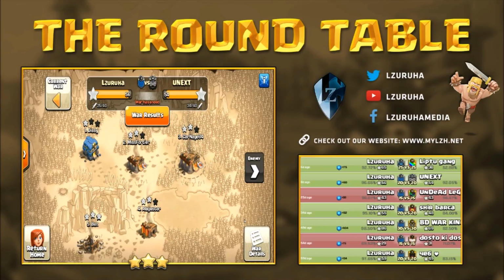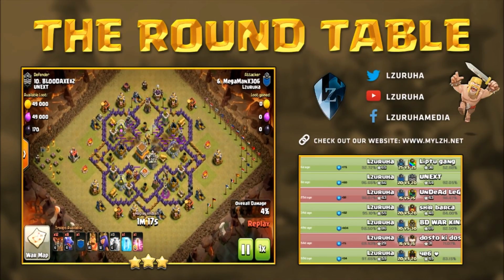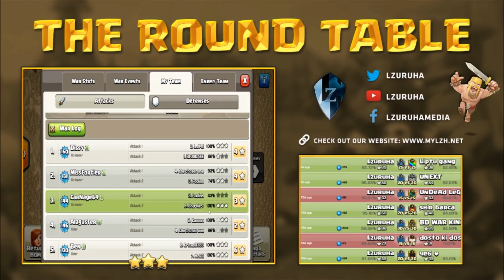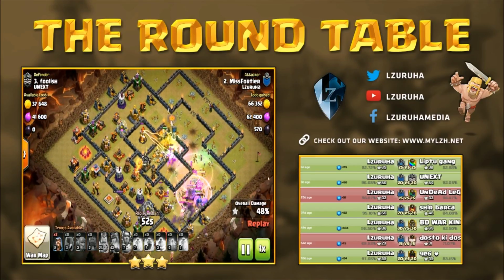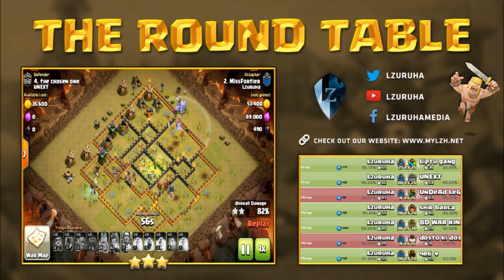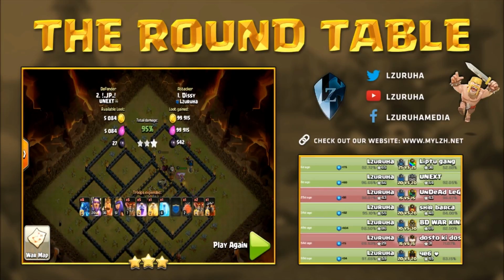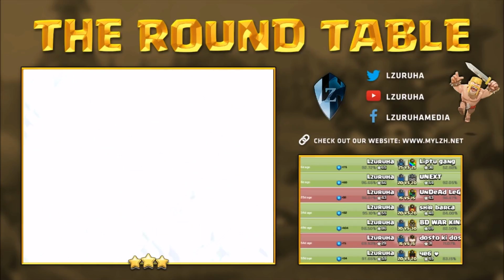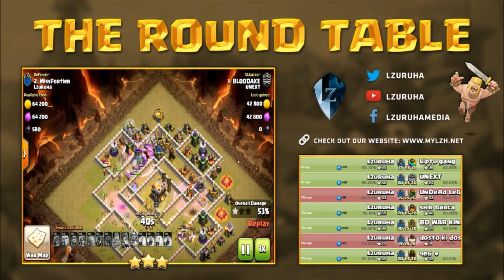The Round Table - Lzuruha vs UNEXT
Welcome to this report of the Clan War in Clash of Clans. This is where our Chiefs (Noobs) come together and check out some of the attacks and defenses that won the clan war for us or gave us a good laugh. We call this series "The Round Table" which will happen with every Clan war we do in the Mobile friendly game.